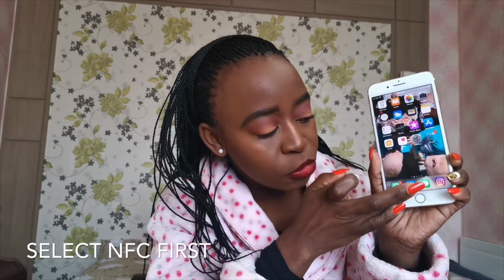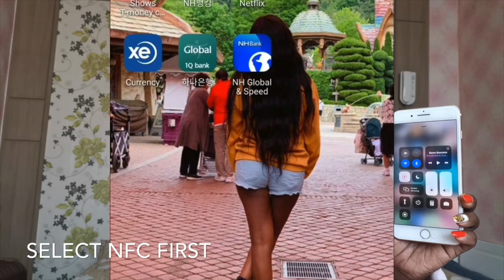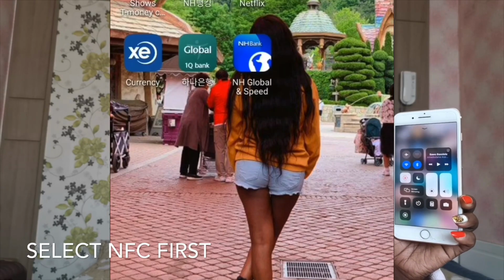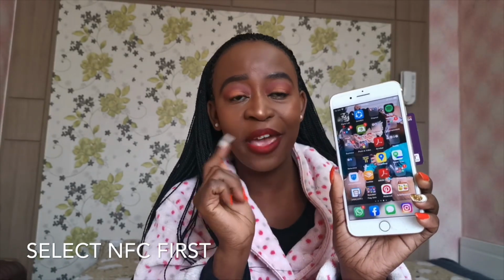What apps do download when moving or living in Korea!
Here Are some helpful apps that are useful here in Korea for day to day life.
Your welcome lol

You can find more videos about moving to Korea and moving to America on my channel🥰